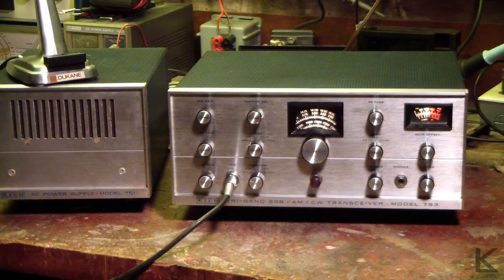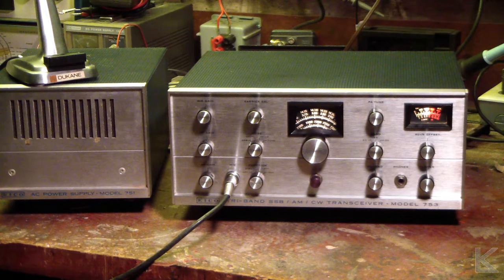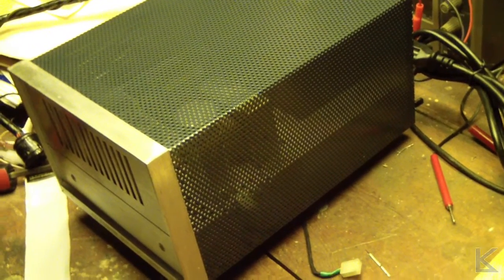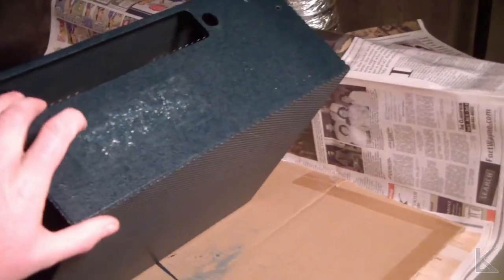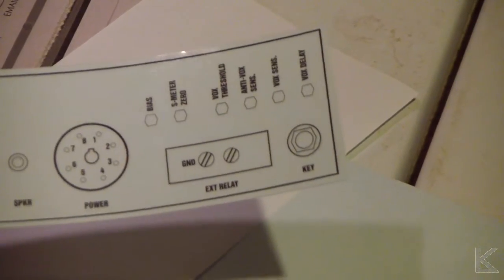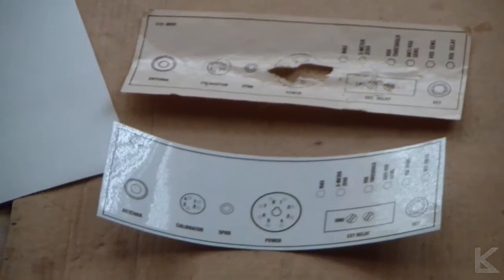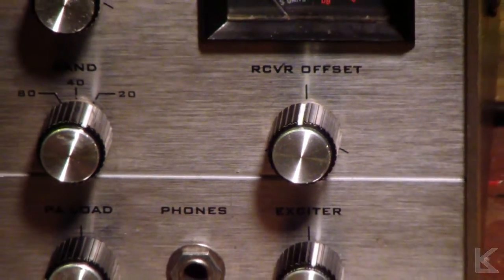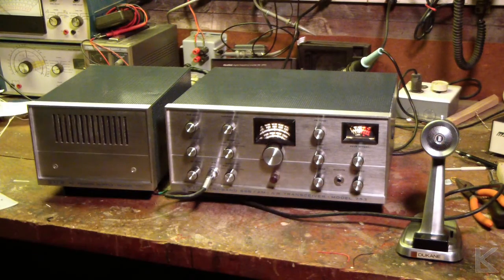Ham Radio - The EICO 753 restoration part 3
The final part.  electronic summary,  cosmetics, and an on-air demo.